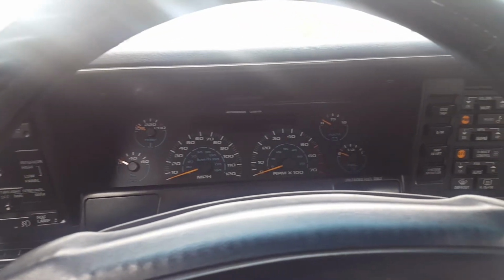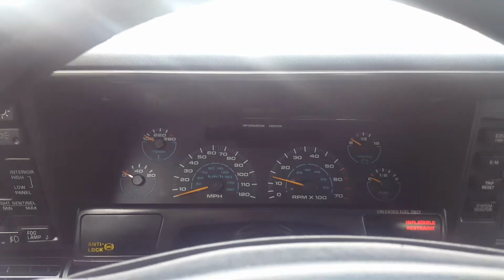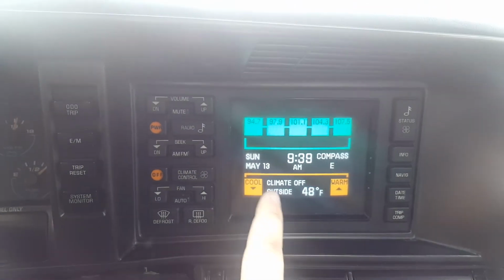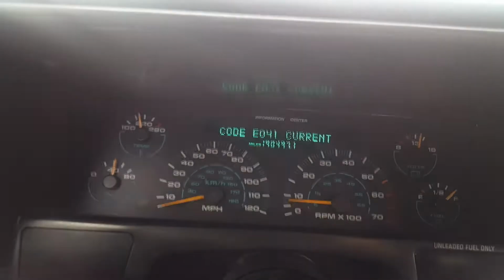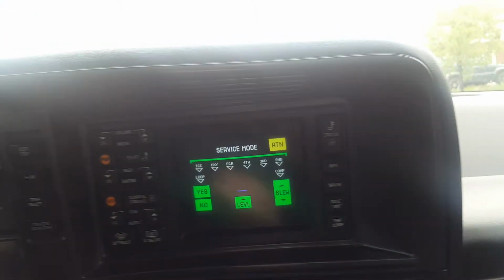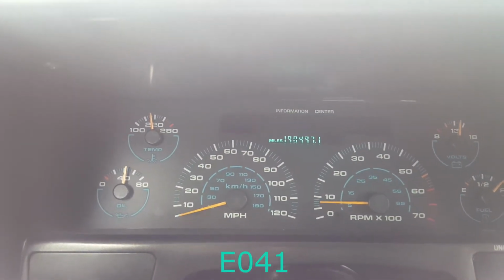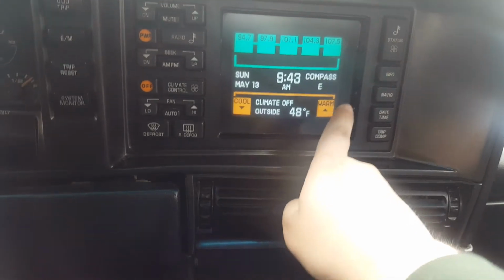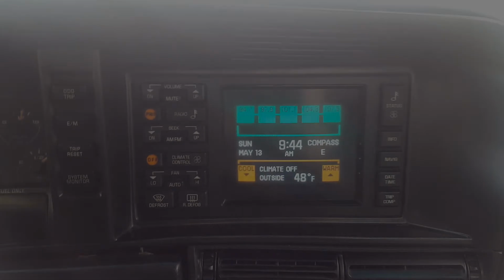How to diagnosis your 90-92 Oldsmobile Toronado Trofeo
Welcome to Redline,

My name is Justin, I specialize in the repair of 4th generation Oldsmobile Toronado/Trofeo. Back in 1966, Oldsmobile came out with the Toronado, the first front wheel drive car to feature the 425 V8. Fast forward 30 years and the 4th gen Toronado was released. A smaller, euro styled luxury couple that would steal my heart. Powered by a Buick 3.8L v6 and later on the 3800 series 1 V6, argued the best engine to be produced by GM for its power at the time and long life reliability. So come with me and I'll show you the quirks, problems, and the joy of owning one of these jems.

Cars I currently own:
1972 Oldsmobile Cutlass
1990 Oldsmobile Toronado Trofeo
1993 Cadillac Eldorado